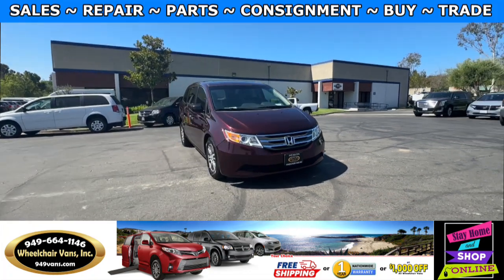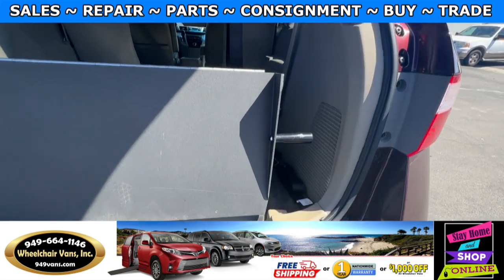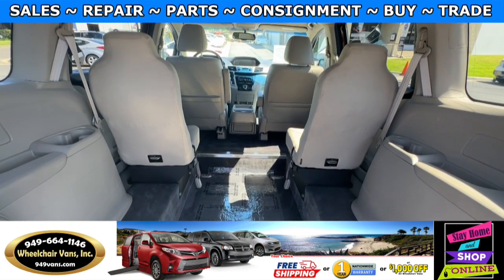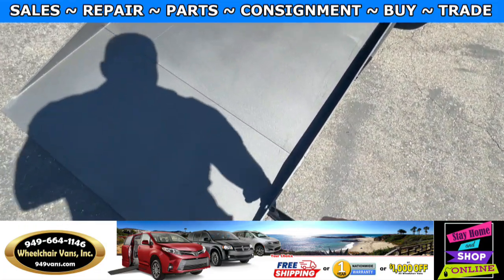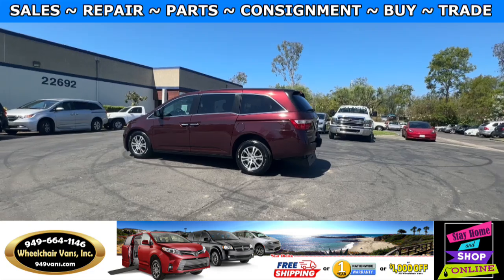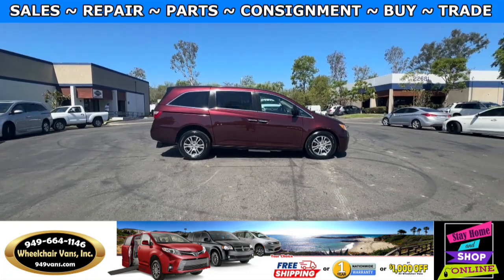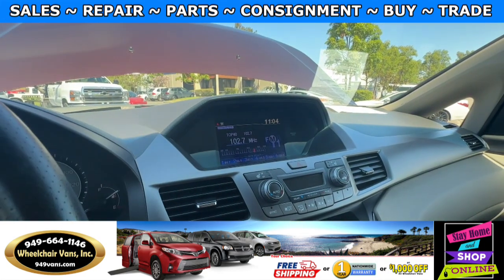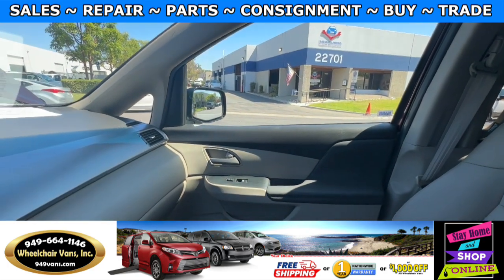For Sale 2012 Honda Odyssey EXL BraunAbility Manual Fold Out Ramp Rear Loading Wheelchair Van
Sale priced $30,995 with Free Nationwide Shipping For Sale 2012 Honda Odyssey EXL BraunAbility Manual Fold Out Ramp Rear Loading Wheelchair Van